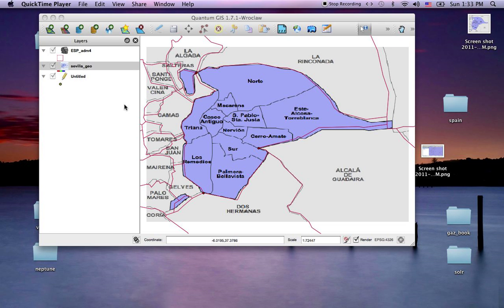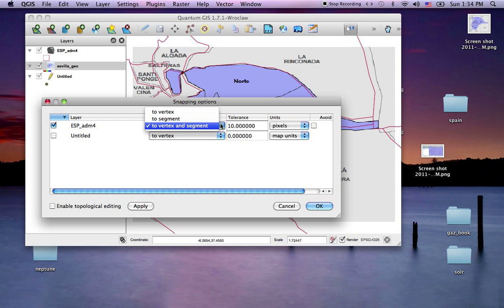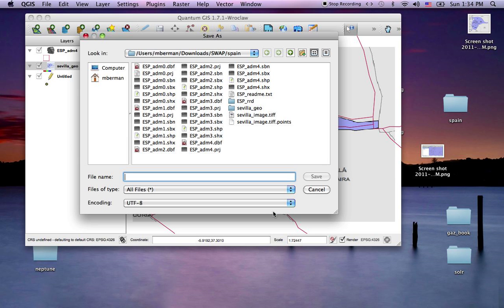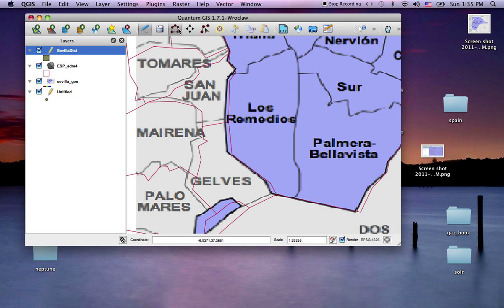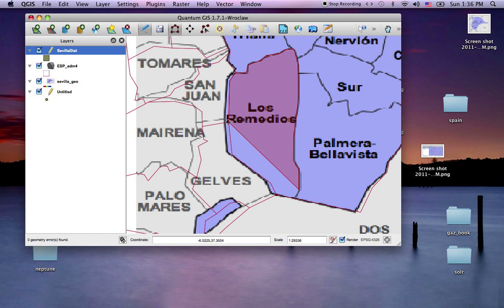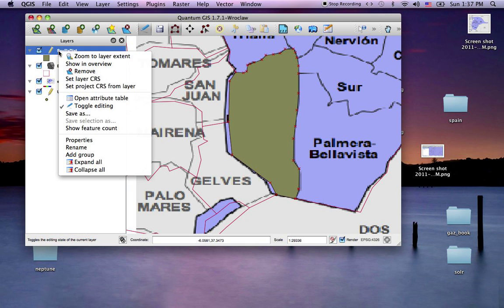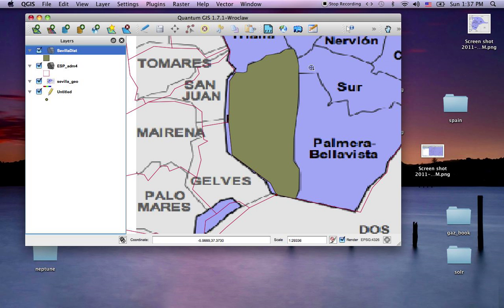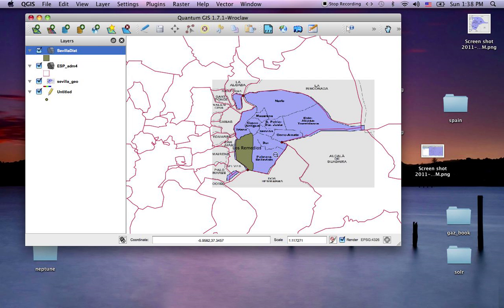QGIS (1.7) EDIT NEW VECTOR LAYER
Quantum GIS tutorial,  older version.